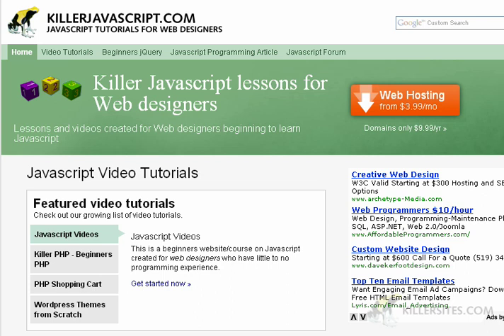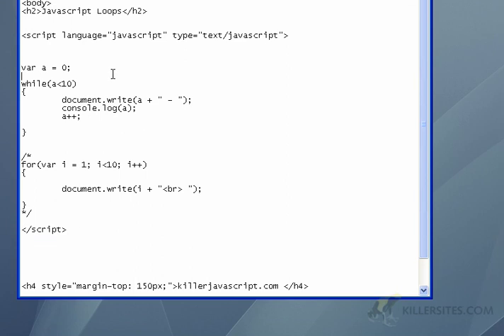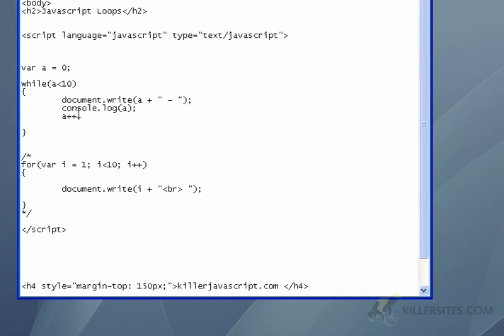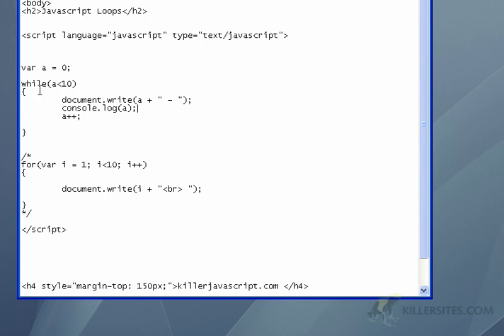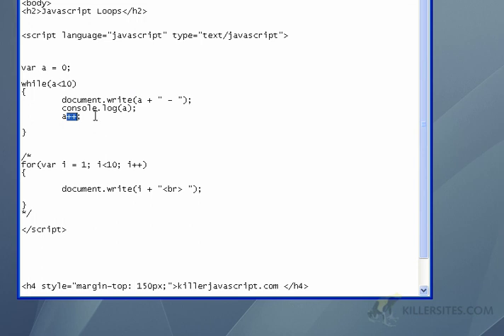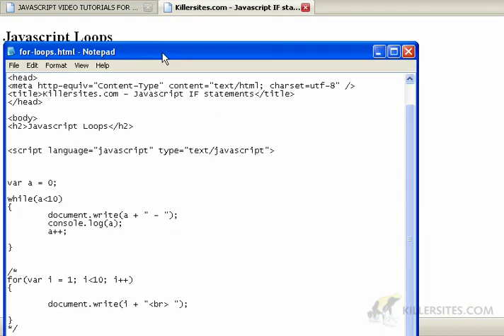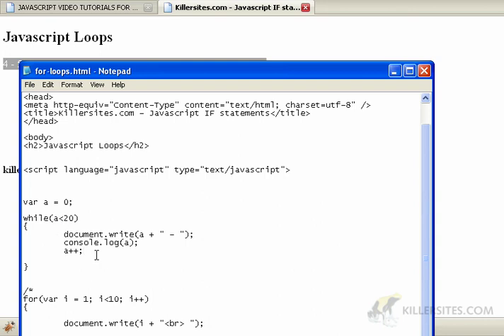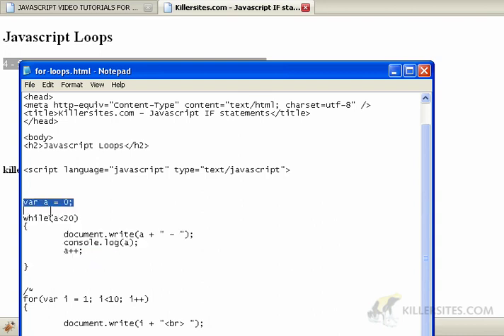10 javascript loops part 1